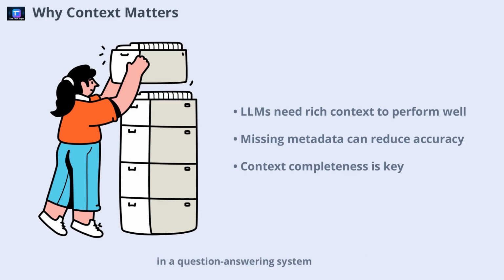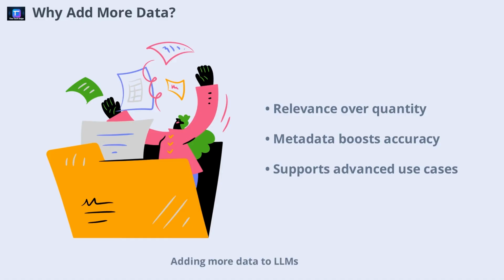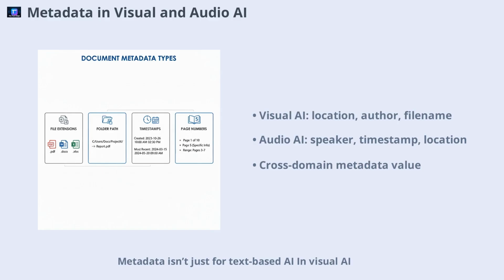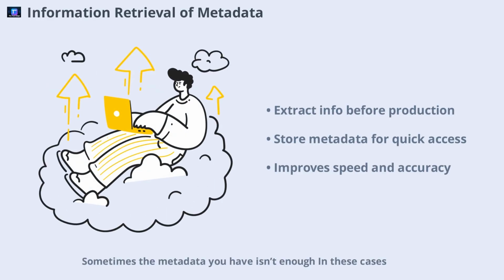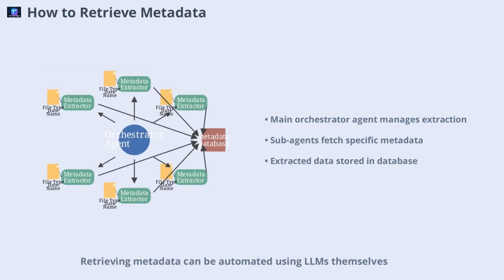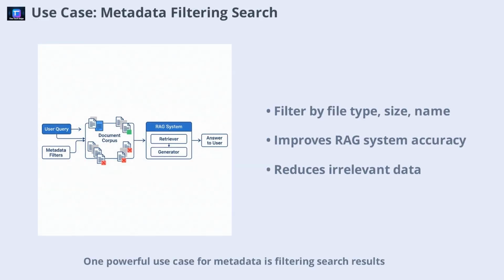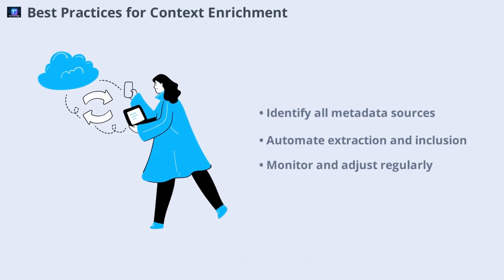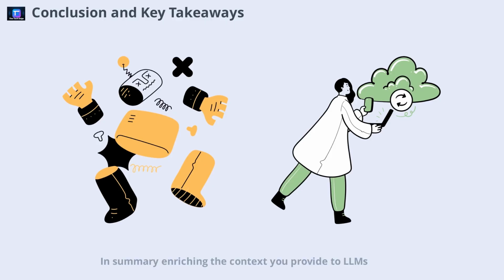Enrich LLM Context to Significantly Enhance Capabilities| Improve Your LLM Performance| Tech Edge AI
Your AI isn’t underpowered — it’s underfed. In this video, we explore how enriching your LLM’s context with metadata can massively boost performance, accuracy, and reasoning.

By leveraging additional data sources like filenames, timestamps, page numbers, and metadata, you can unlock the hidden potential of any large language model (LLM).

In this video, you’ll learn:
📈 Why LLMs need more than just text to perform well
🗂️ How to find and use metadata (filenames, folders, timestamps, etc.)
⚙️ Information retrieval techniques — static vs. on-demand enrichment
🤖 How LLMs can extract data dynamically using agentic functions
🌍 Use cases — metadata search, filtering, RAG optimization, and AI agent workflows
💡 Real-world applications — document AI, chatbots, and context-aware assistants

This concept — known as Context Engineering — is the secret behind advanced AI agents like Anthropic’s Deep Research and OpenAI’s RAG-based systems.